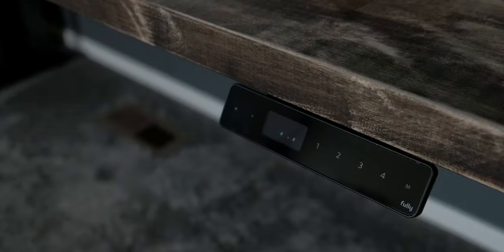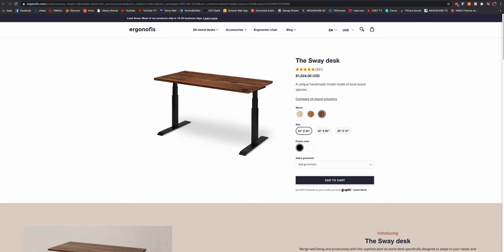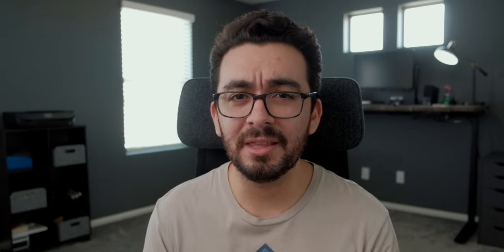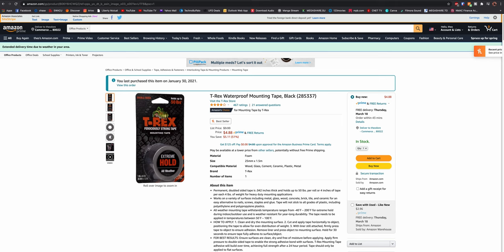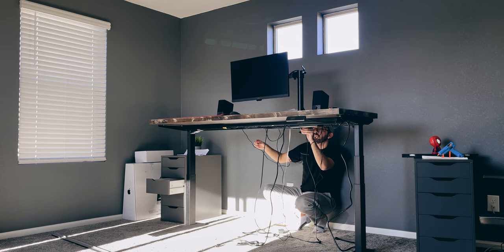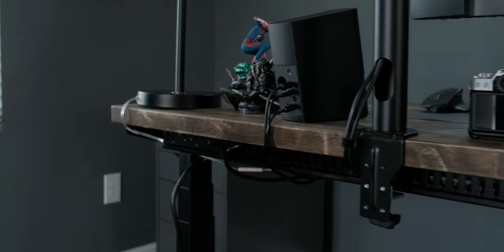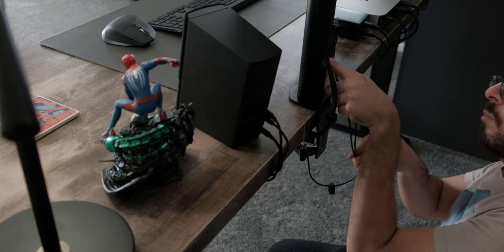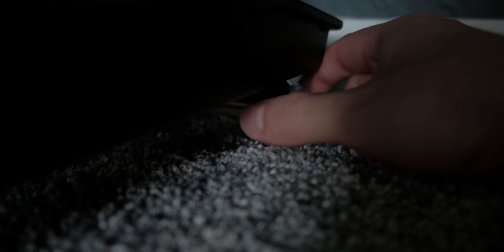Learning Cable Management From Edward Lee | Fully Jarvis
Thanks Edward Lee for making your cable management video!! I couldn't have done it with out your help! If you haven't seen his video. the link is below!!

Supplies I used for my Desk Cable Management!!
Cable Raceway
Spray Paint
Velcro Straps
Hot Glue Gun
T-Rex Mounting Tape
Power Strip Surge Protector

Folllow Me!

Fujifilm X-H1
Fujifilm X-T20
Fujifilm XF18-55mm F2.8-4
Fujifilm XF55-200mm F3.5-4.8
Fujifilm XF50mm F2
Rokinon 12mm F2
Meike Macro Extension Tube
Rode VideoMic NTG
Deity HD-TX
Comica CVM-VM10II
SanDisk Extreme PRO
SanDisk Extreme PRO Micro
YI 4K Action Cam
Fujifilm Battery
Wasabi Battery
Wasabi USB Charger
Anker Power Bank
Godox VL150
NiceFoto 35in Deep Parabolic Softbox
Light Stand to go with it